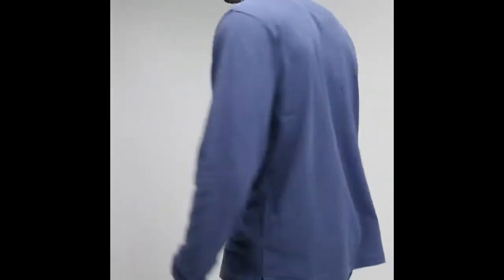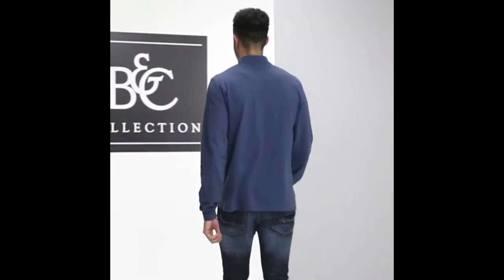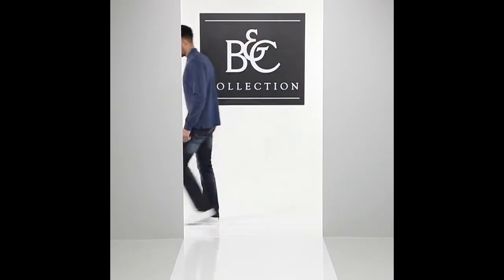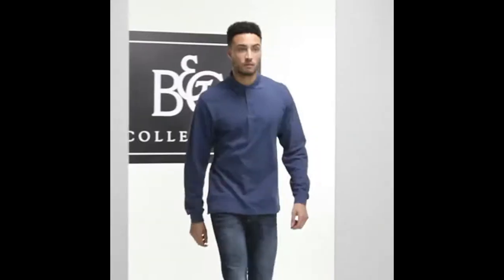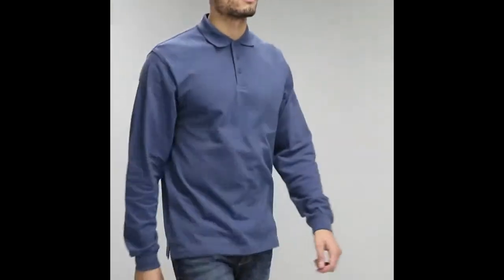B305L Heavymill long sleeve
Long sleeved polo shirt. 1x1 rib flat knitted collar. 1x1 rib knitted cuffs with elastane. Reinforced placket with 3 matching colour buttons. Bottom side vents.